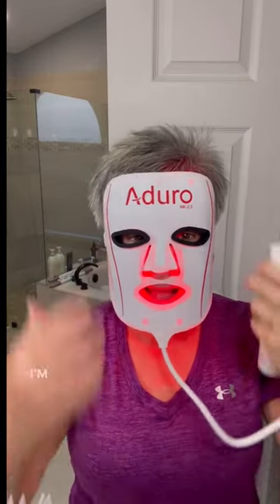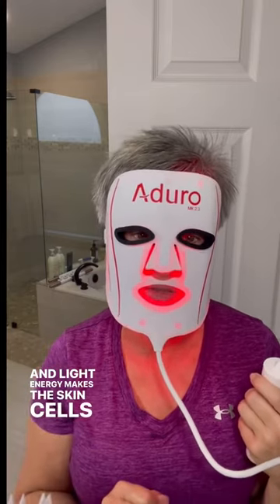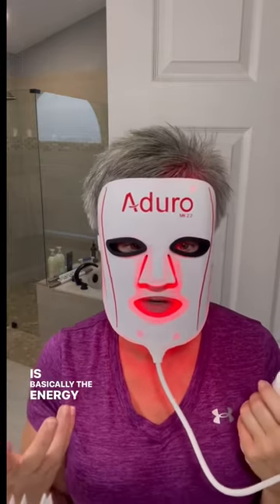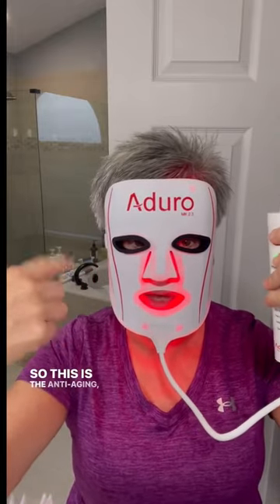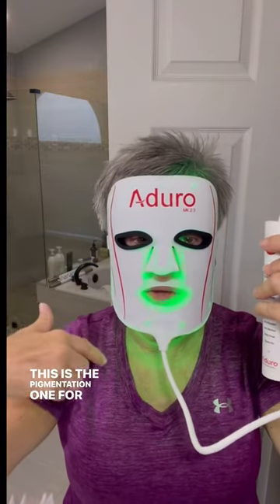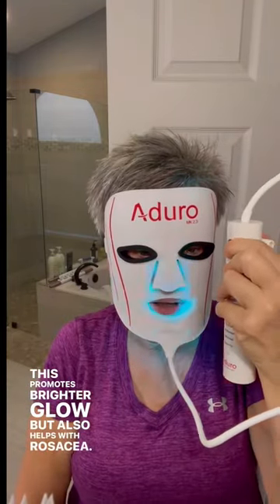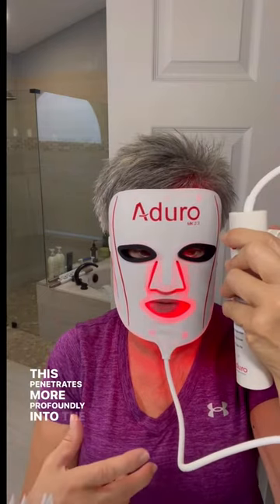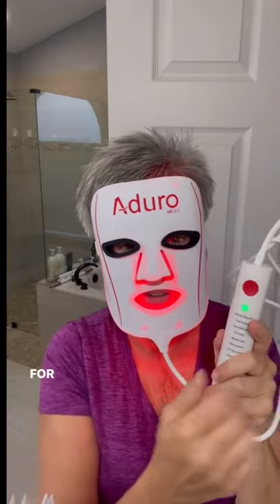Unlock Youthful Radiance with Aduro LED Light Therapy Facial Mask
Dear Friends

I am Nikki and today I would like to talk to you about LED Light Therapy. I have been using Aduro facial mask recently and I really like the effect of LED light therapy.

LED light therapy stimulates our skin cells to produce more energy, which helps with anti-aging. Blue light helps fight acne, orange light naturally evens pigmentation and smoothens the skin, Cyan light helps with inflammation. Aduro Masks offer 7+1 different modes, each designed to target a specific skincare concern.

Whether you're looking to minimize fine lines and wrinkles, improve skin texture, or achieve a radiant complexion, Aduro Masks have you covered. The Anti-Aging Mode helps boost collagen production for younger looking skin, while the Anti-Acne Mode fights the bacteria that cause breakouts.

Additionally, Aduro Masks include modes to lighten discoloration, soothe inflammation, treat sunburn, reduce redness in the nose, and even a Purple Mode to promote cellular health and regeneration. Simply choose the mode that suits your skincare needs and enjoy professional-grade care.

Let's embrace the benefits of the Aduro Facial Mask and enjoy the confidence of aging gracefully!